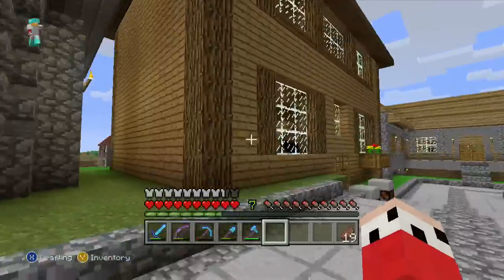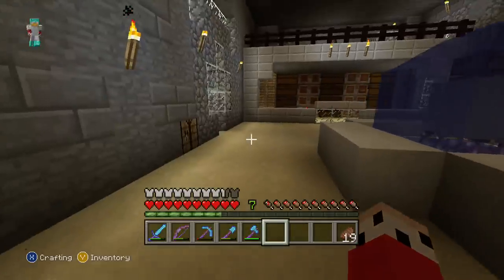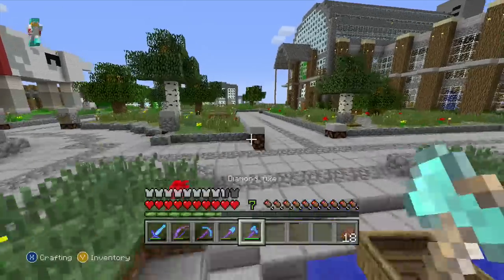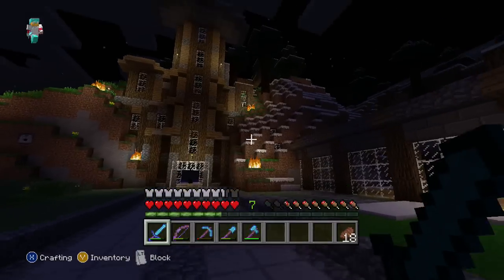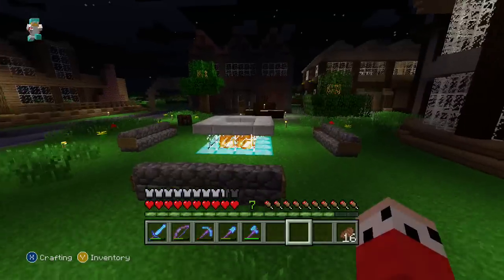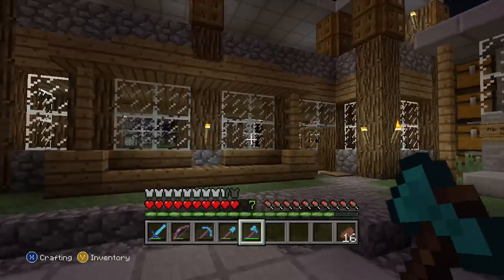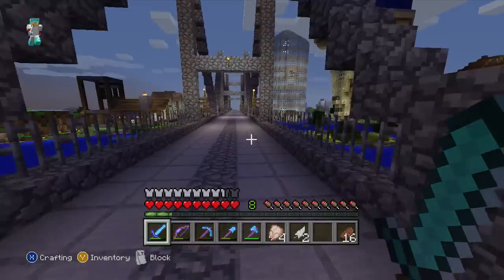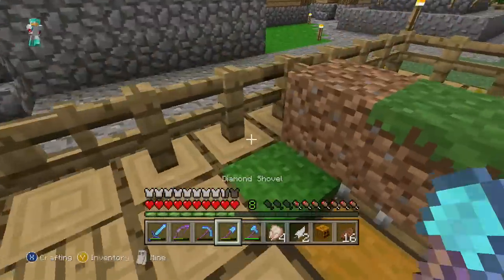Minecraft Xbox 360 |Survival World tour!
Sorry if the comm isnt the best this is my first video! Hope you enjoy though!
Also sorry about some of the audio spikes

●▬▬▬▬▬▬▬๑۩۩๑▬▬▬▬▬▬▬▬●
●▬▬▬▬▬▬▬๑۩۩๑▬▬▬▬▬▬▬▬●...